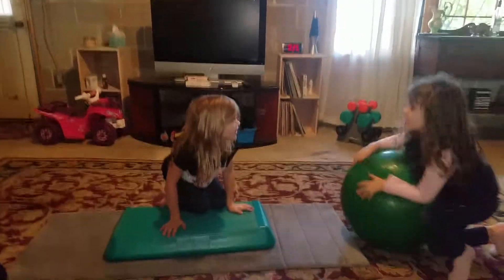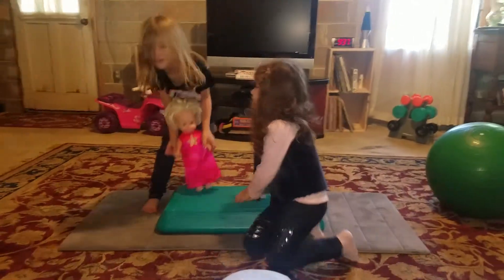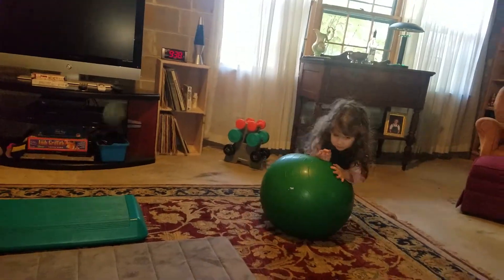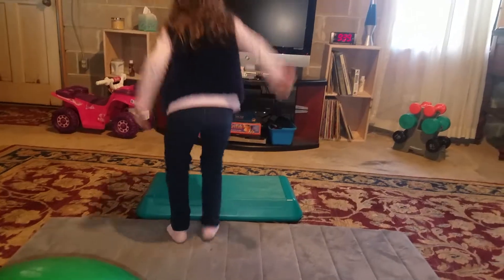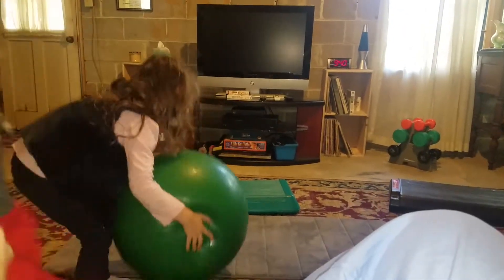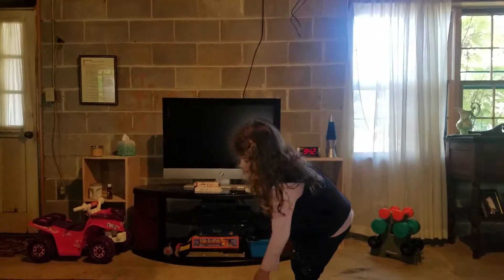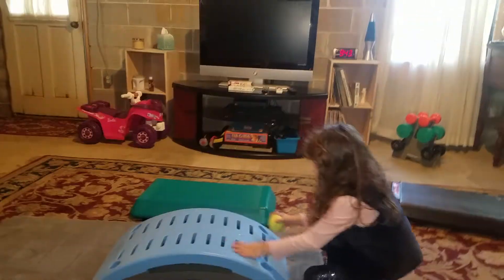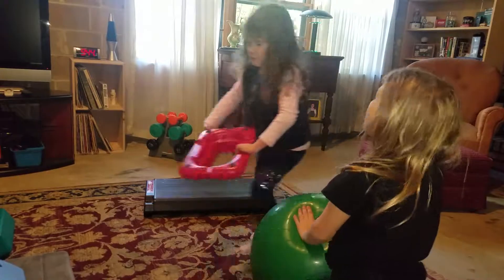Lucy Exercise video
With special helper Cheyanne